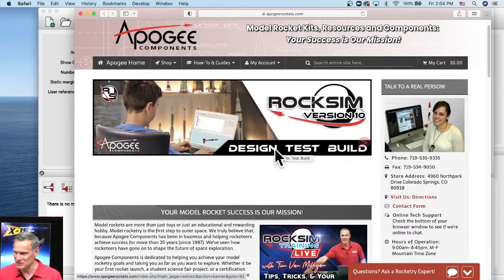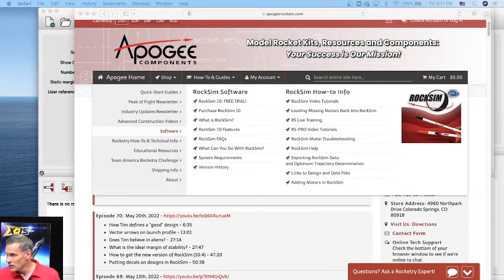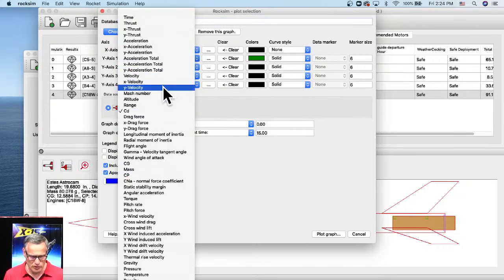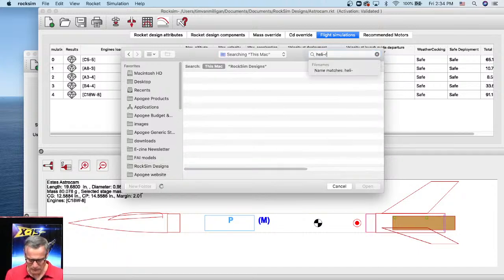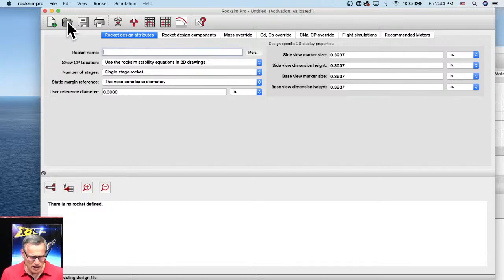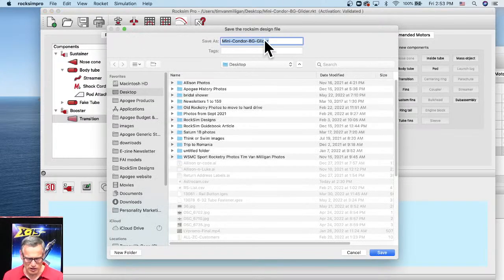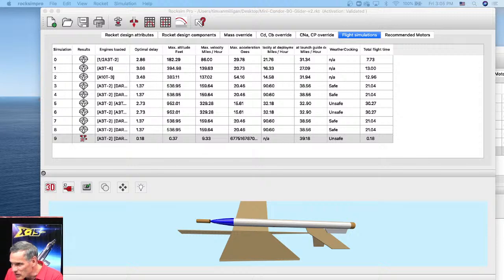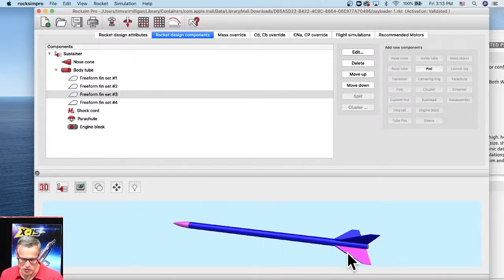RockSim Live Training